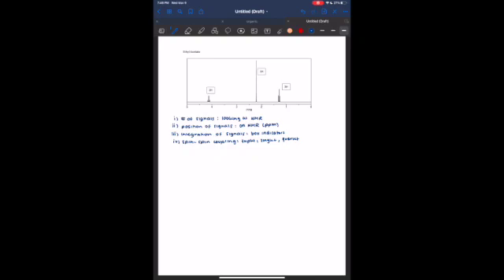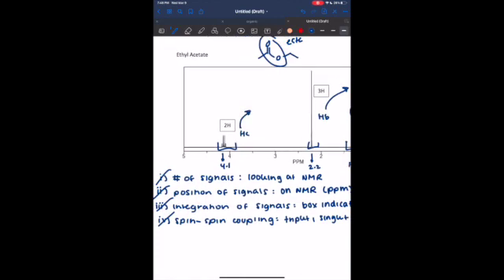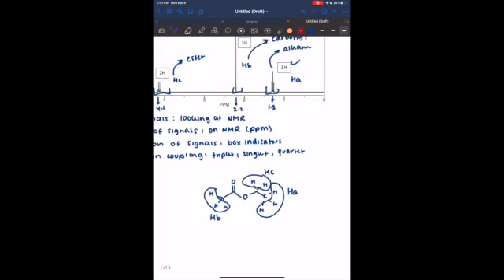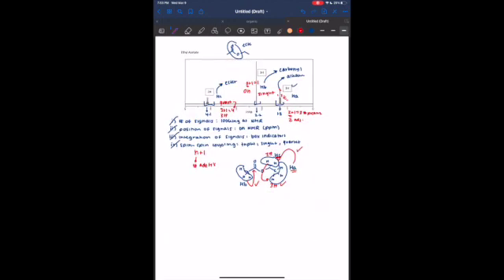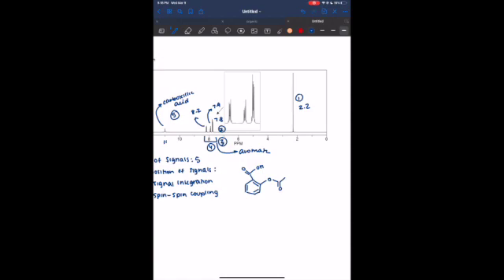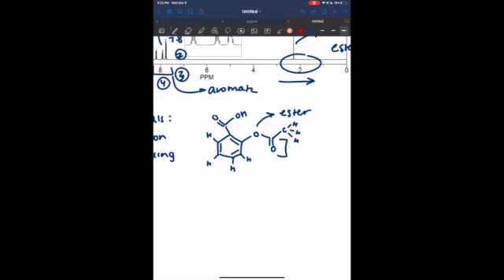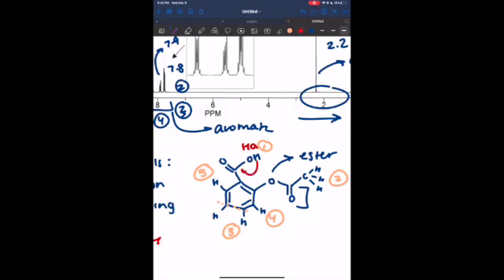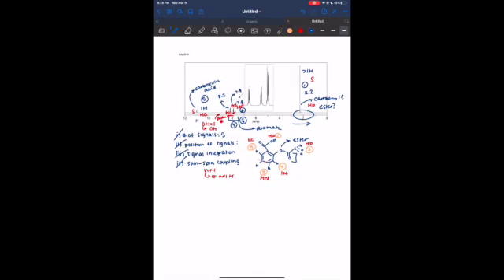Samantha Nelson Proton NMR Extra Credit Assignment